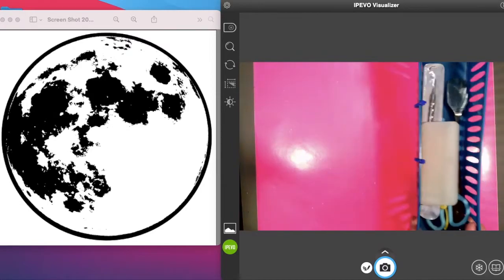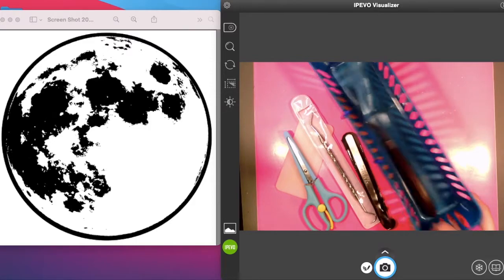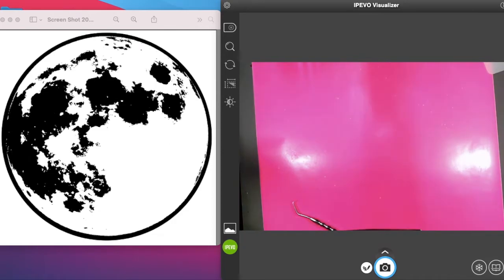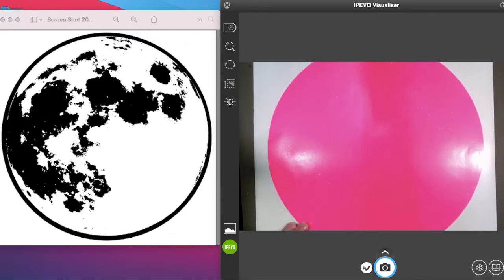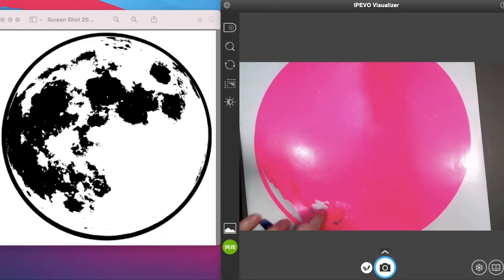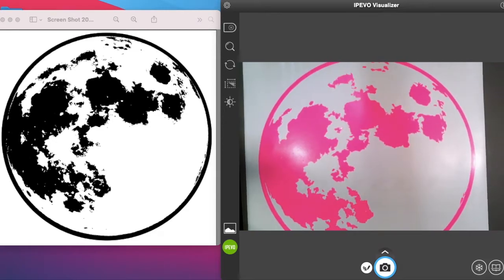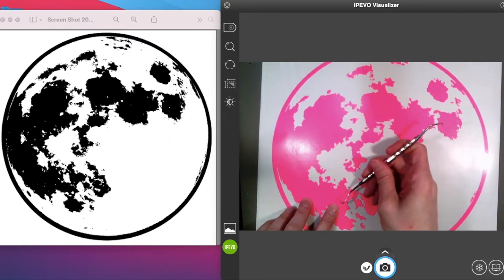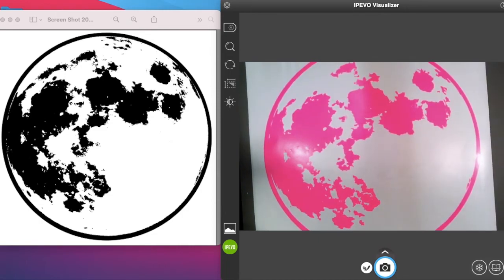How to Weed Your Vinyl Stencil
Watch this video to learn how to weed a vinyl stencil after it has been cut with a vinyl cutting machine.